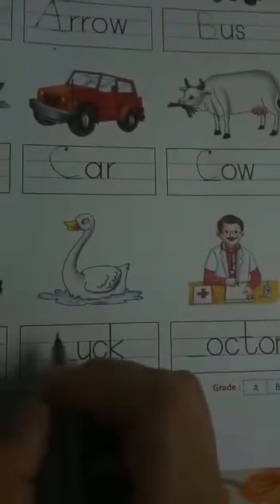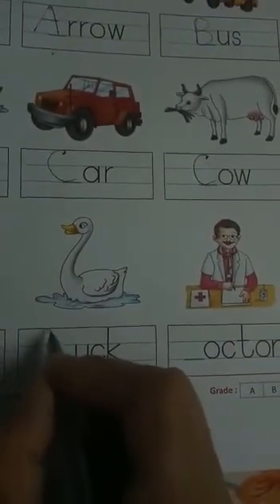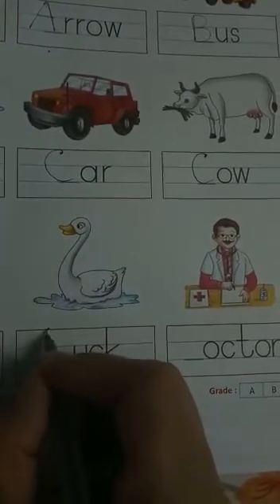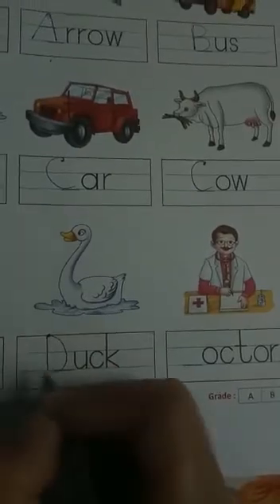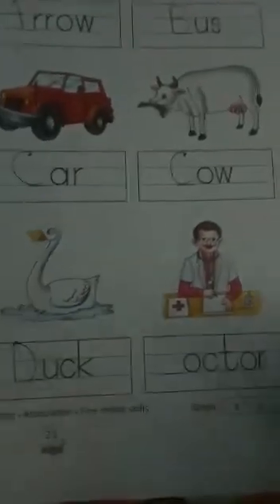CLASS- LKG // ENGLISH // RECAP , FROM PAGE NO 21